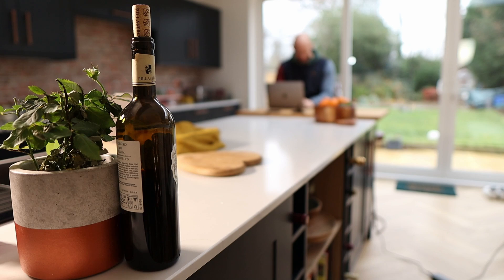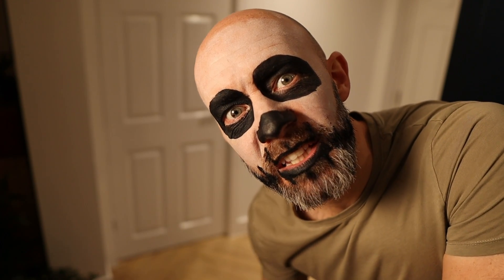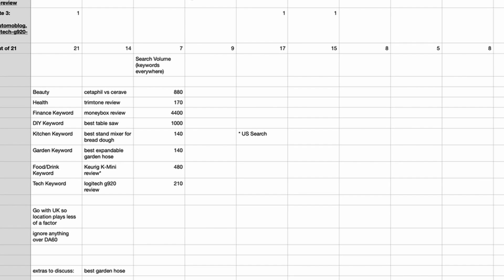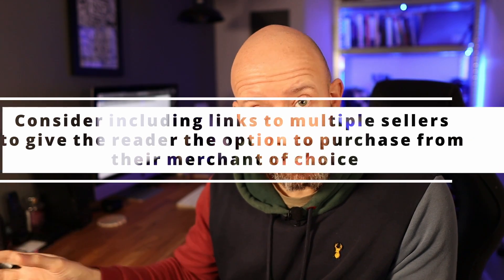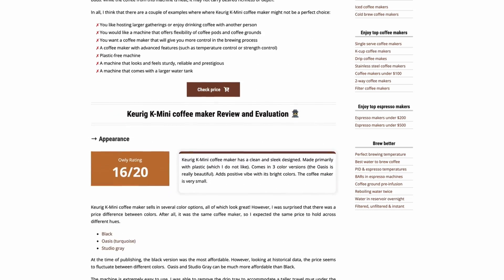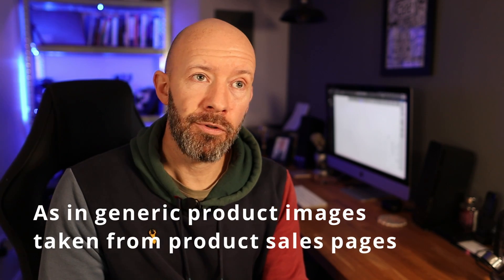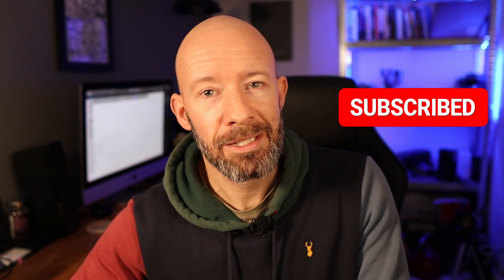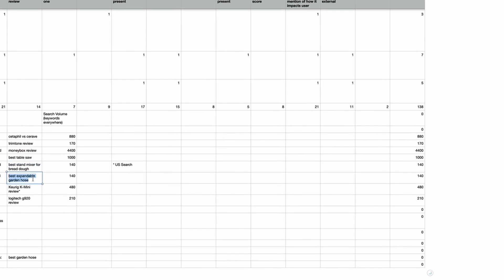Google Product Review Update Dec 2021 - Analysis & Action To Take Now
The Google Product Review Update in December 2021 brought in new guidelines. 3 weeks after my initial take on this update I conduct a full analysis across 7 niches breaking down the impact and what you need to do next.

21 websites in total were sampled just as the update was nearing the end of rollout, 3 weeks after it started.

Grab the full results spreadsheet and use it for your own audits

Chapters:
0:00 Introduction
2:32 Explaining the audit
3:33 The 7 Niches
4:27 Google Update Impact
6:45 Anecdotal Findings
8:56 Display Ads
11:56 Steps To Take Now
15:00 Steps To Take Soon
18:08 Final Takeaway